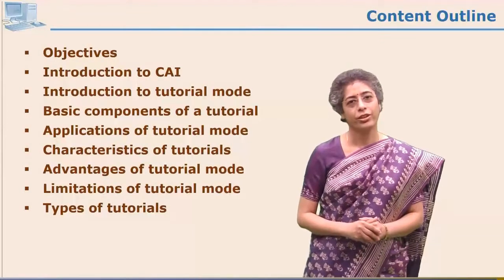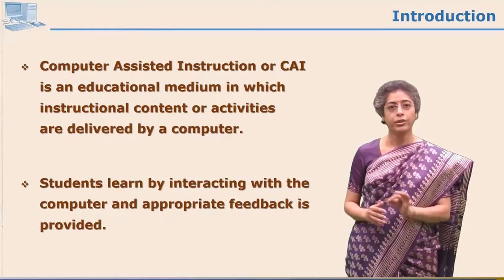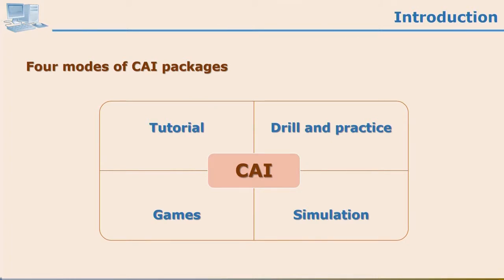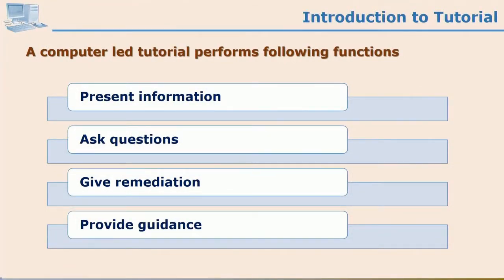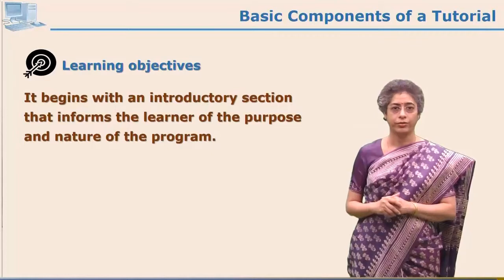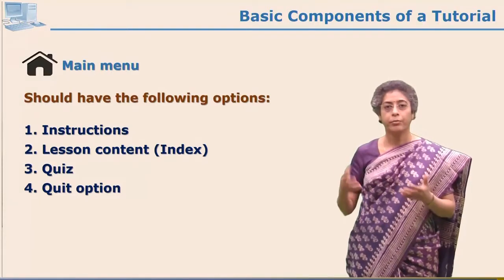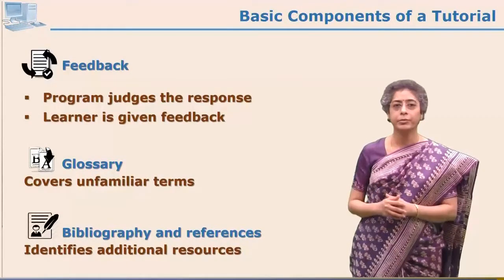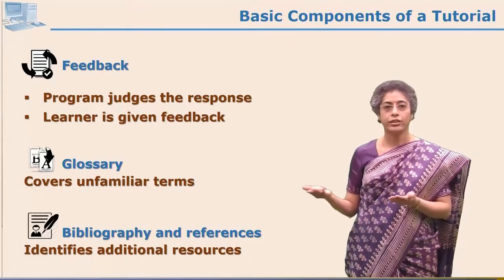Tutorial Mode: Introduction by Dr. Jayashree Shinde